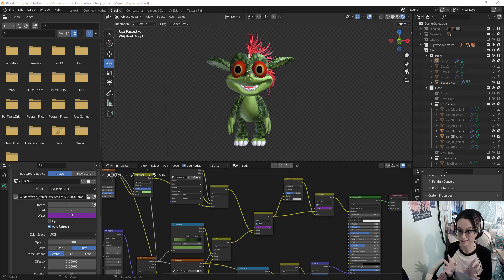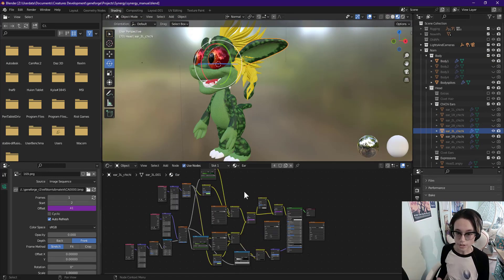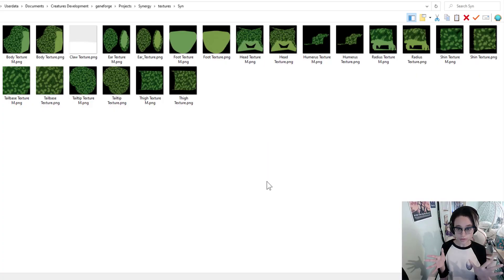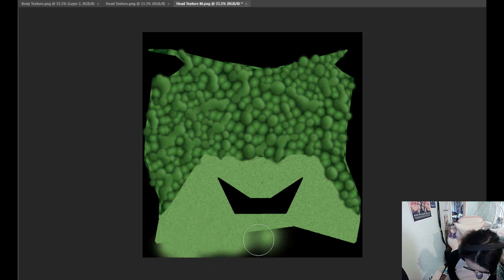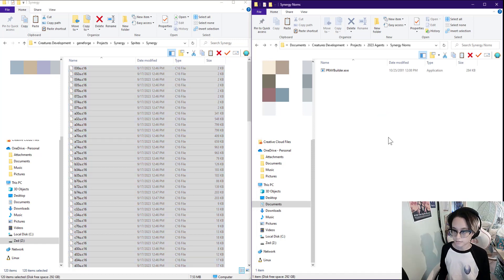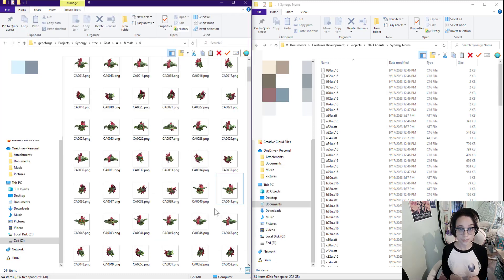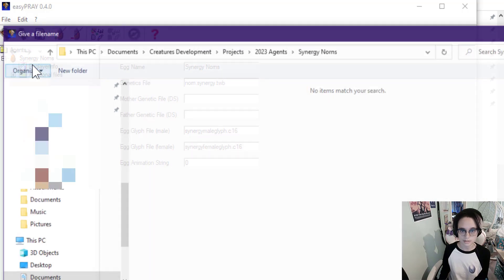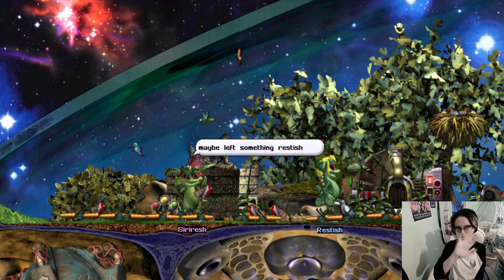FINISHING AND COMPILING | Creatures GeneForge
This concludes my Creatures GeneForge tutorial! I hope you all enjoyed!